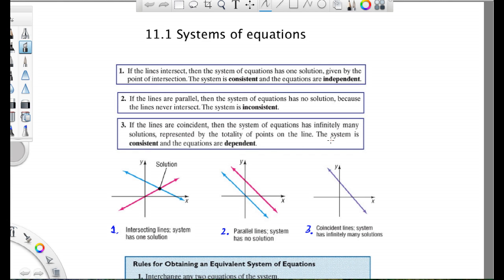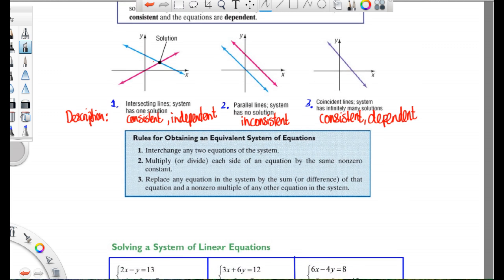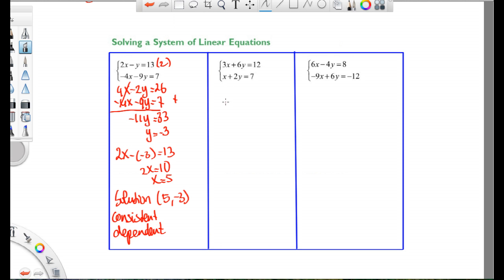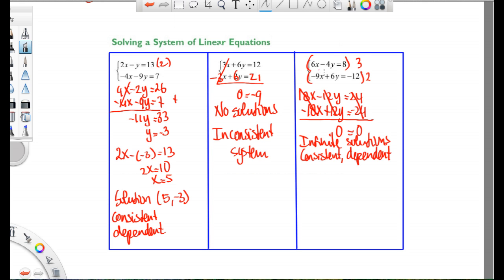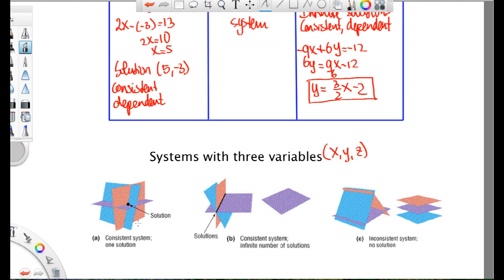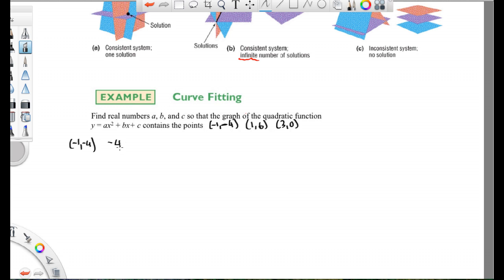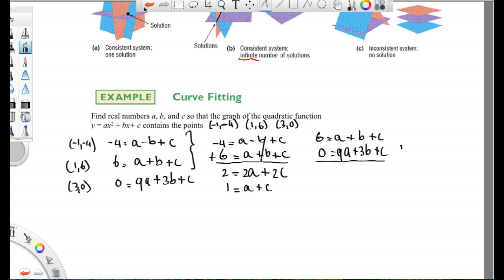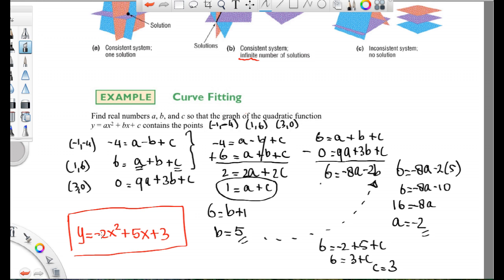Precalc 11.1 Sytems of equations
Review of solving systems of linear equations in 2 or 3 variables through elimination/substitution. This includes a review of the description of different types of systems possible.